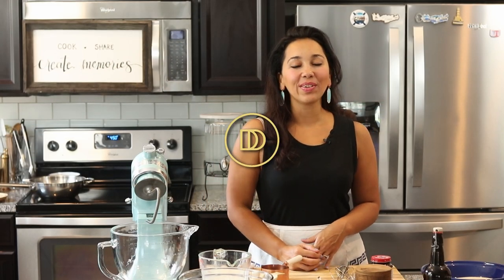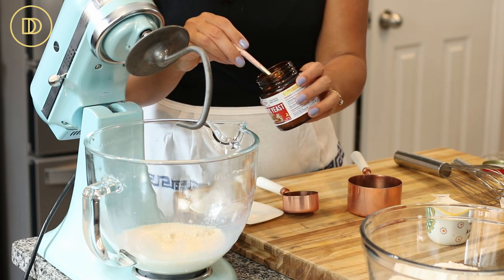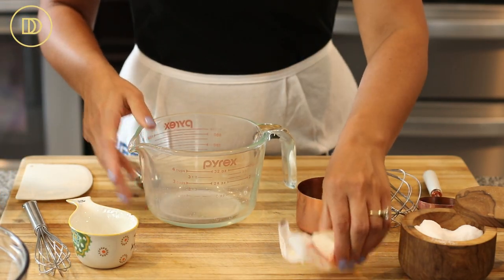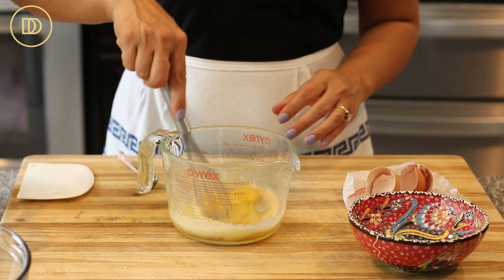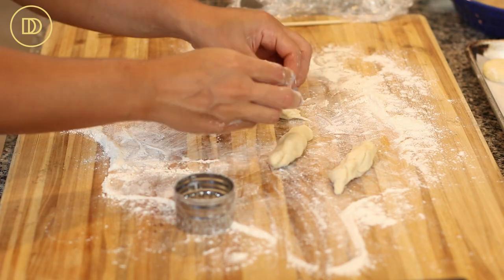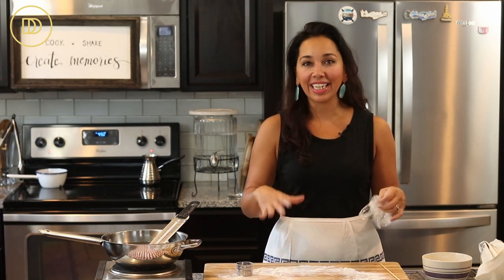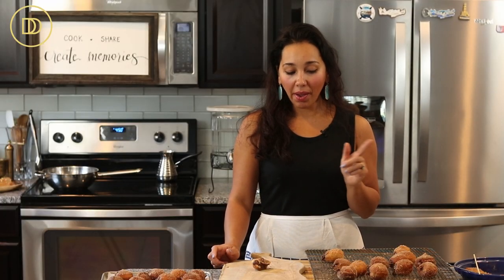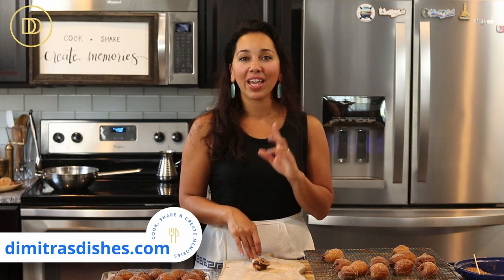Mini Nutella - Filled Donuts (Greek cafe -style)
Ingredients
1 cup lukewarm milk, about 115 °F
2 and 1/4 teaspoons active dry yeast
1/4 cup (60g) granulated sugar
2 eggs at room temperature
2 ounces (57 g) unsalted butter, melted
2 teaspoons pure vanilla extract
3 cups (420g) all-purpose flour
1/4 teaspoon salt
vegetable oil for frying
The filling:

Nutella or your favorite chocolate hazelnut spread
Topping:

1 cup granulated sugar
2 teaspoons ground cinnamon
Instructions
In the bowl of a tabletop mixer that has been fitted with the dough hook attachment combine the milk, sugar, and yeast. Whisk them together and set aside for 7-8 minutes until the yeast forms a puffy cloud on top of the mixture.

In a large bowl, combine the flour and salt and whisk together. In a small bowl, whisk together the eggs, vanilla, and melted butter.

Add the flour mixture to the mixing bowl along with the egg mixture.

Knead the mixture on low speed ( 2 on the Kitchen Aid mixer) for 8 minutes.

Transfer the dough into a bowl that has been greased with olive oil and toss it around until it is coated. Cover with plastic and set aside to rise until doubled in volume. About 1-2 hours. Alternatively, allow it to do a slow rise overnight in the refrigerator if making the donuts the next day.

Transfer the dough to a lightly floured work surface and roll it out to about a half inch in thickness. Cut the dough using a 1 and 1/2 inch round cookie cutter. Place the rounds on a parchment paper lined baking tray. Gather all of the scraps together and roll them out again and cut them into rounds. Keep in mind that the more you roll them out the denser the dough will become. Cover them with a clean kitchen towel and set aside for 30 minutes so that they can rise a little bit. They will get fluffy but not double in size.

In the meantime get your workspace ready.

Fill a pastry bag that has been fitted with a star tip with nutella. Fill it only halfway so that it's easy to handle.

Place a cooling rack over a baking tray. This is so that the donuts can cool and the baking tray will catch any sugar and chocolate that falls from the donuts.

Combine the cinnamon and sugar together in a shallow bowl or pie pan. Whisk them together.

Heat the oil over medium heat until it reaches 350 °F.

Fry about 6-7 donuts at a time until they're golden all around. About 3 minutes.

Lift the donuts out of the oil with a spider strainer and allow the excess oil to drip back into the pot.

Place the donuts in the cinnamon sugar and toss them around until they're coated. Place the donuts on the cooling rack.

Pierce the side of each donut with a skewer or a knife to make room for the filling.

Once the donuts have cooled to room temperature fill them with the chocolate. Serve them immediately. Kali Orexi!

Notes
Fill the donuts with your favorite things: Vanilla pastry cream, jelly, or chocolate ganache all taste delicious.

The sugar topping can also be modified to plain granulated sugar, cardamom sugar (1 cup sugar with a half teaspoon of ground cardamom seeds) or with a cocoa sugar (1 cup sugar with a quarter cup of cocoa powder)

These donuts taste best fresh. Leftovers may be stored in an airtight container and then refrigerated. Warm them through in a 300 °F oven for 5-6 minutes before serving.
By: tonyanthony

By: LowNotes